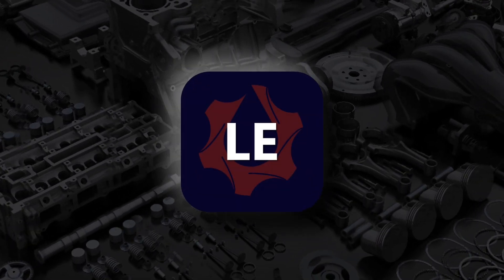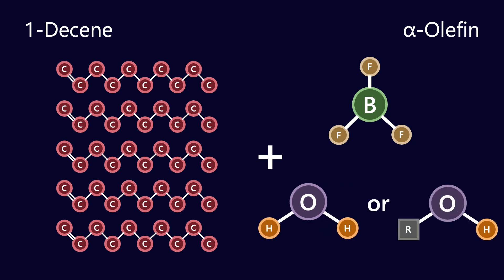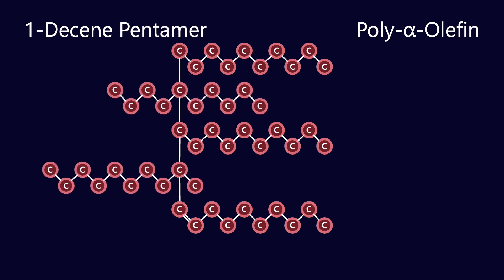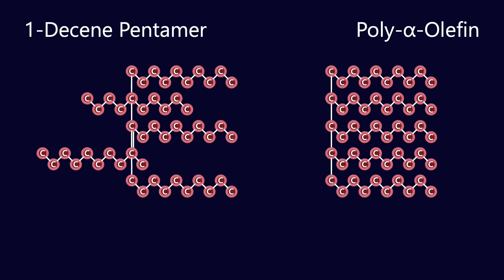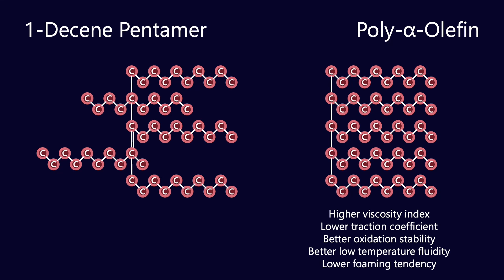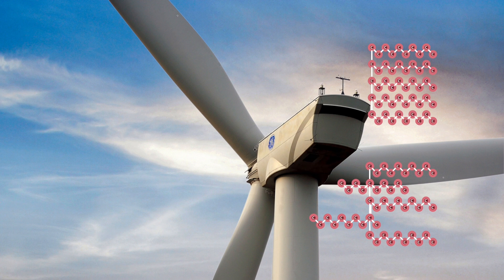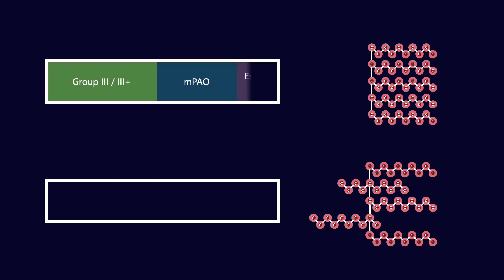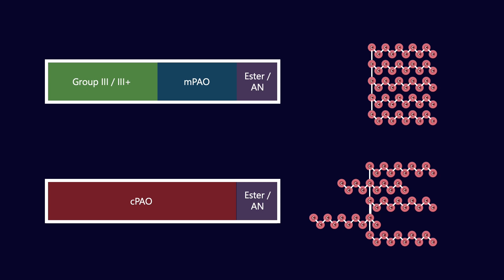Are all synthetic PAOs equal?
Did you know that there isn’t just one type of polyalphaolefin? PAO base oils come in two main types - conventional and metallocene PAOs, with mPAO base oils having better oxidation stability, traction properties and viscosity indexes. Increasingly they are seeing use in engine oils and are giving formulates more flexibility in base oil selection to achieve premium results.